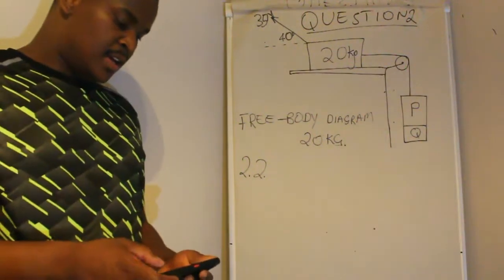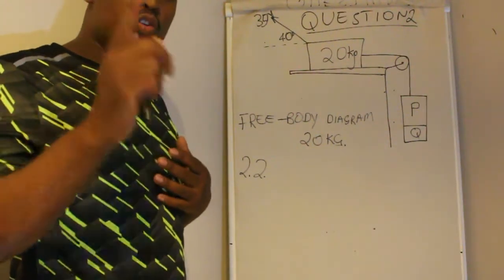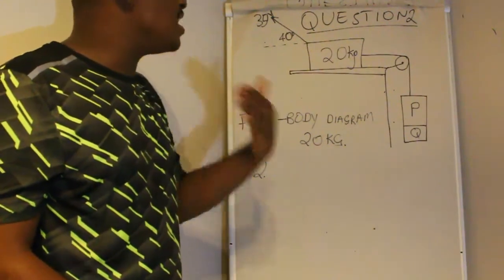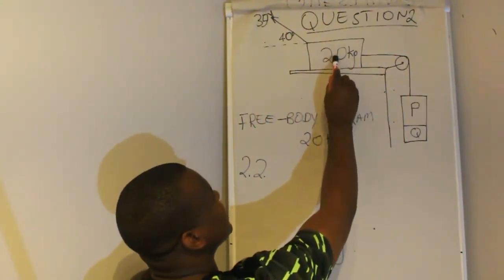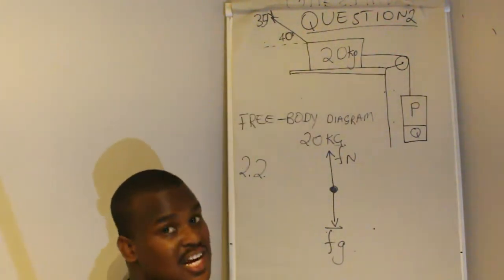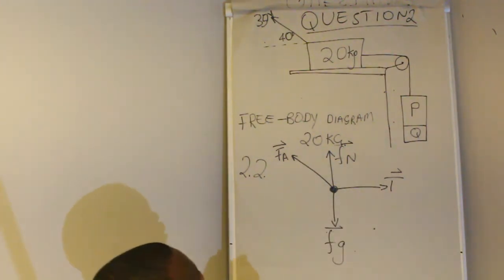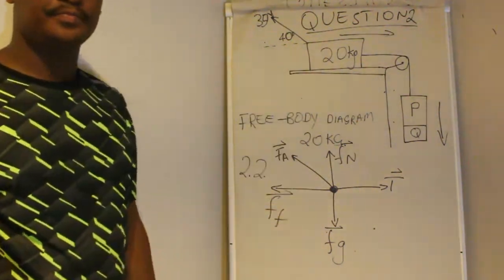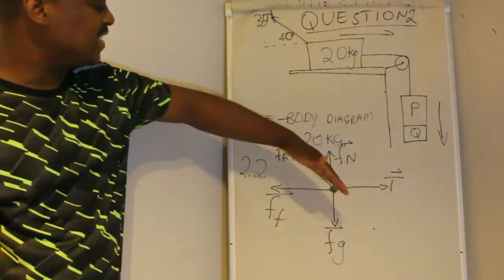B | GRADE 12 PHYSICAL SCIENCES - P1 QUESTION 2.2 (FORCES) ANSWERED | NOVEMBER 2020 PAPER 1